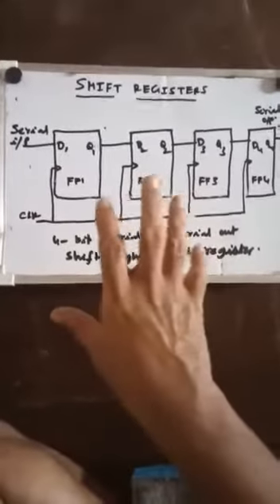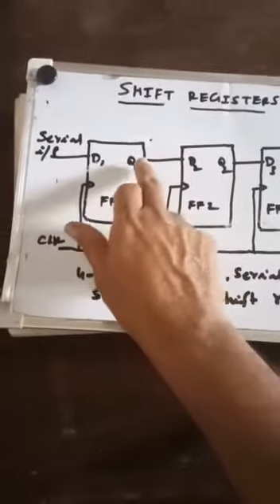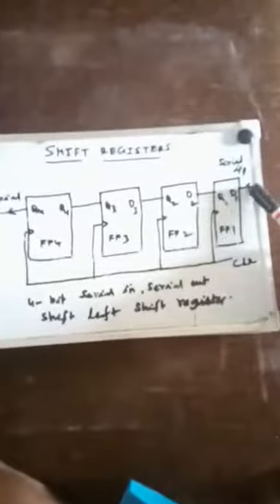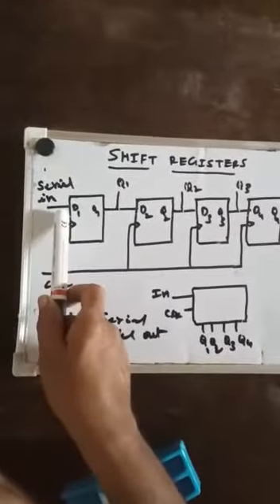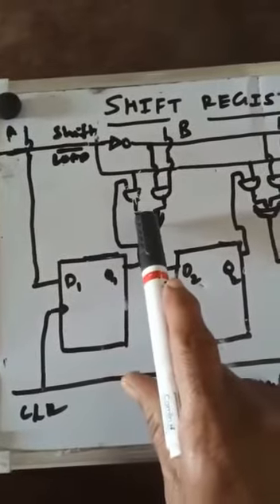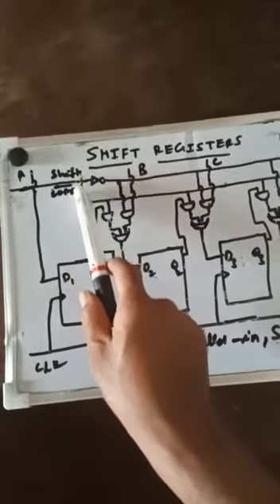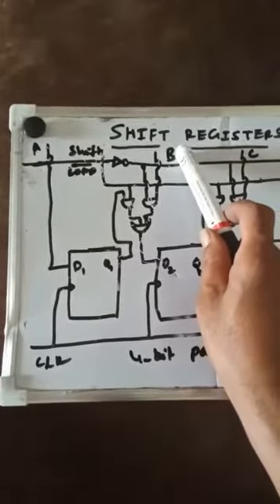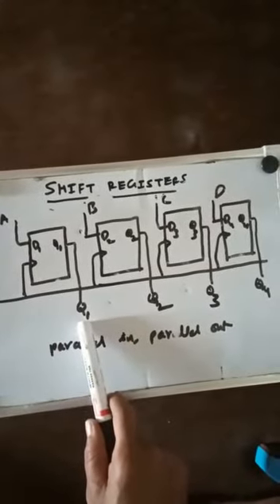Shift registers and types of it, Pendyala v muralidhar